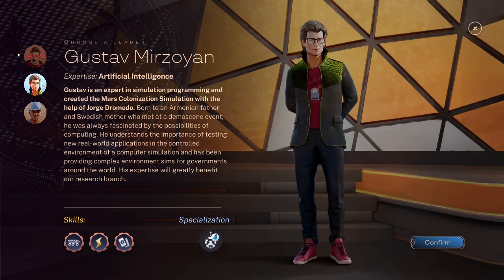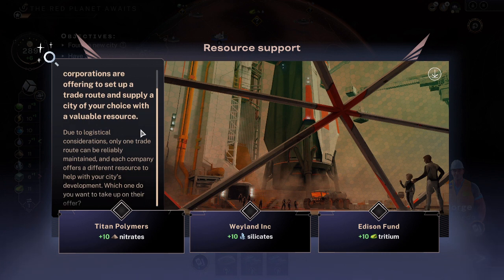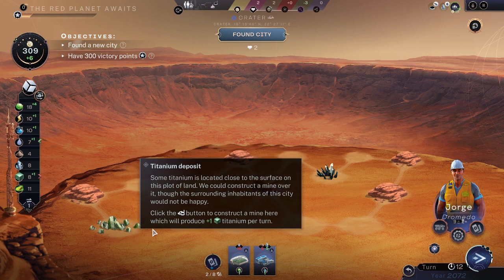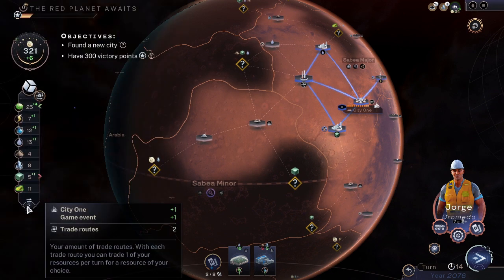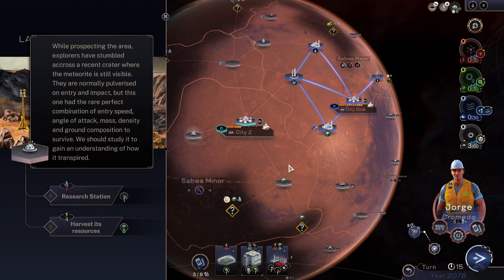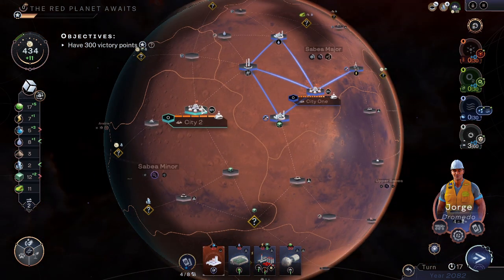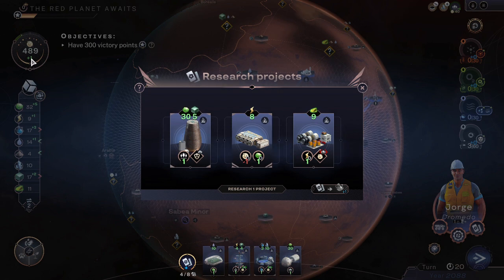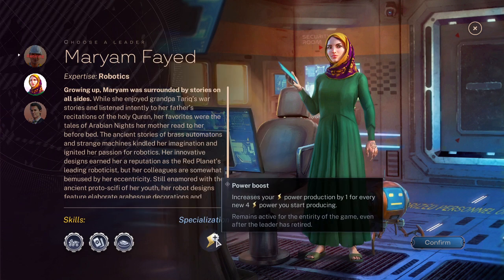Terraformers; 2nd part, 1st playthrough; turns 11 through 20; construction leader.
Next set of ten turns, which leader should be picked?

Terraforming mining guy or energy output boosting robotics lady??